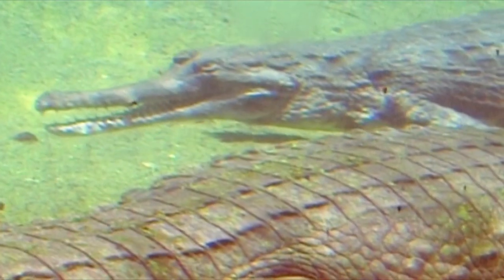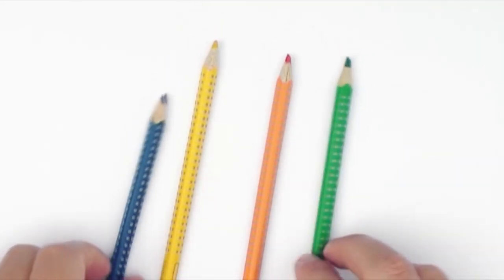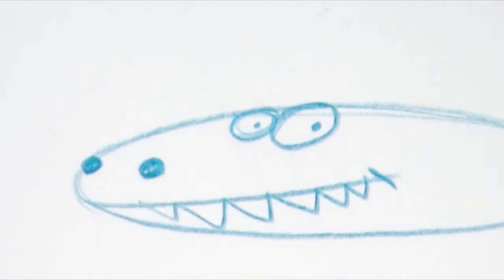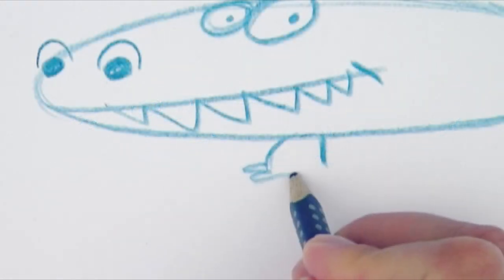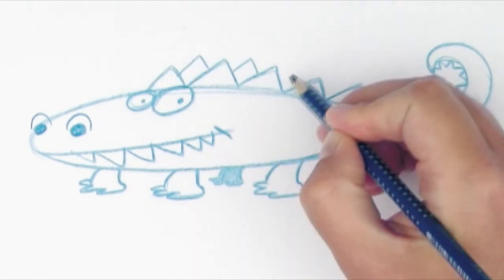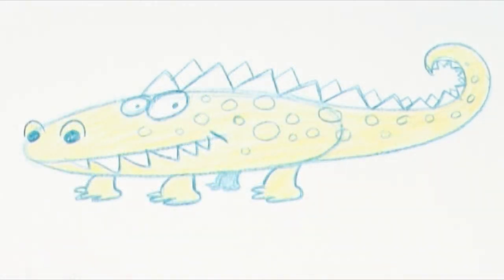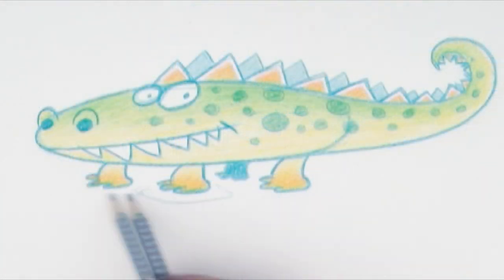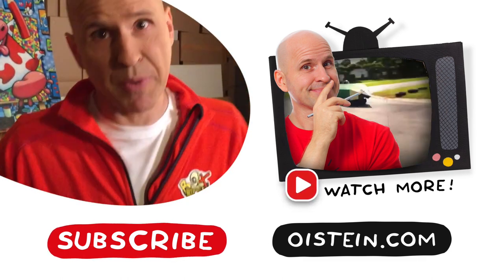How To Draw A Crocodile | Art Ideas For Kids | Øistein Kristiansen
Learn how to draw a crocodile with this easy step by step drawing exercise by Øistein Kristiansen